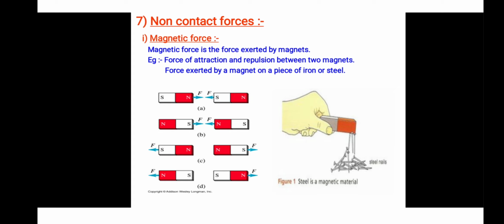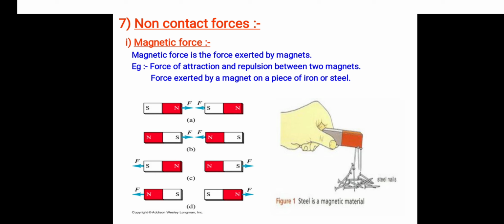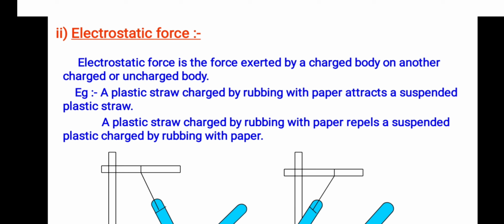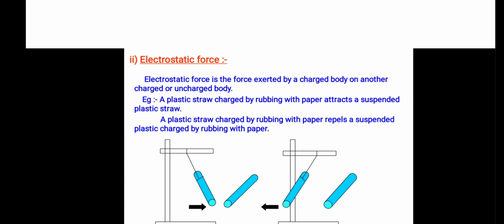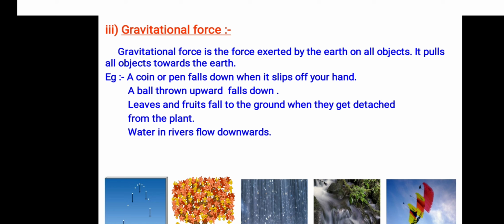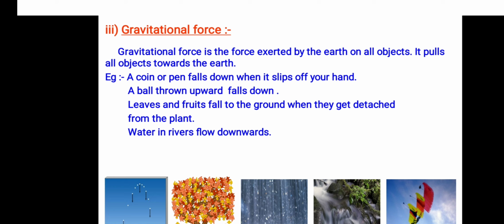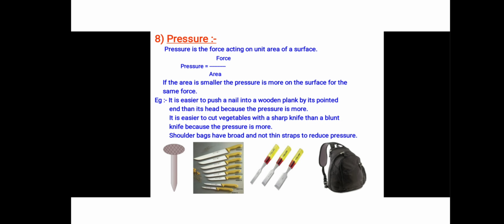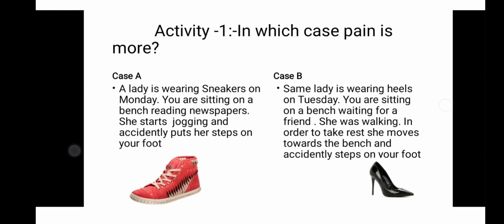Class 8 force and pressure part 2